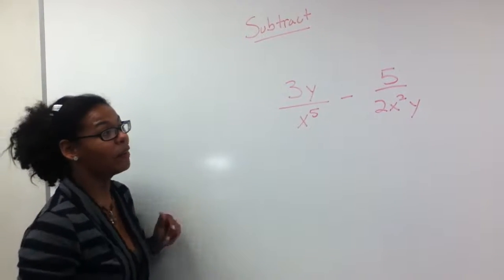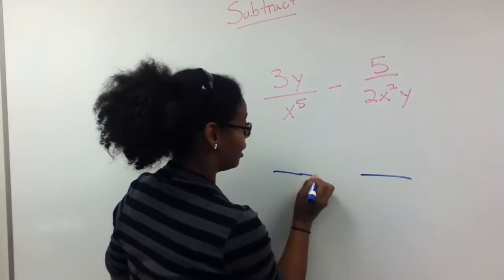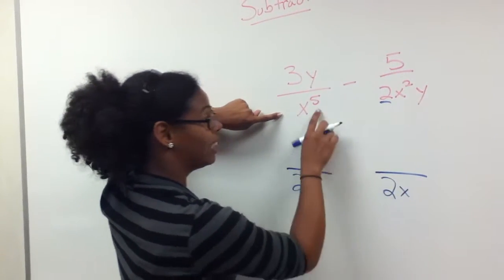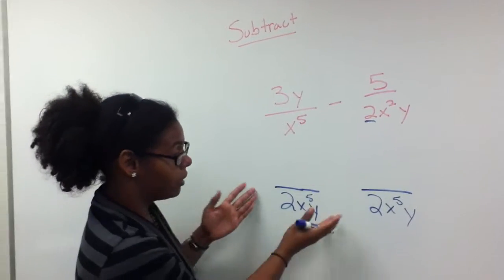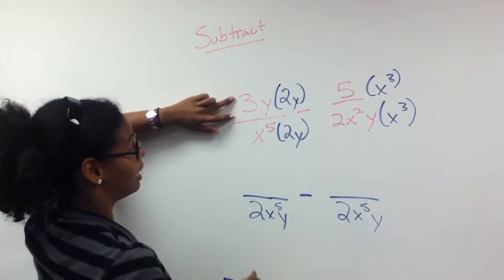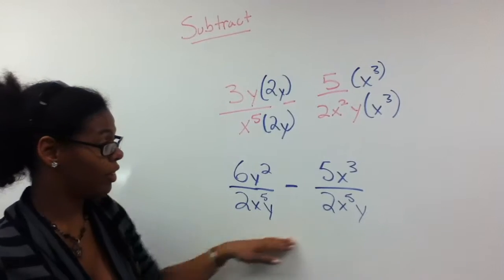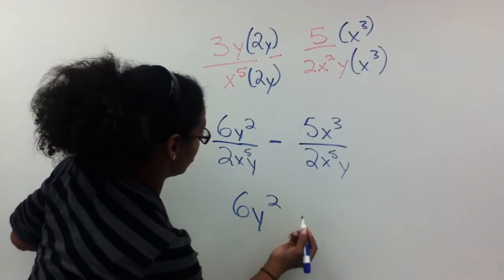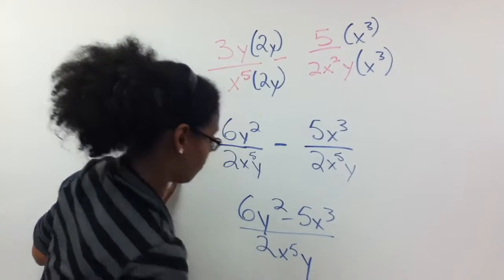Subtract 3y%x^5 5%2x^2y